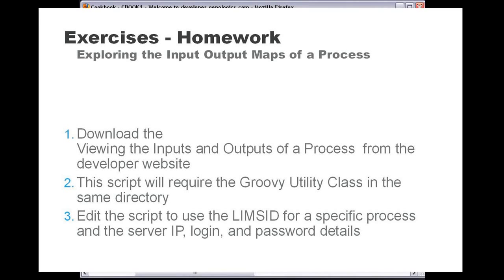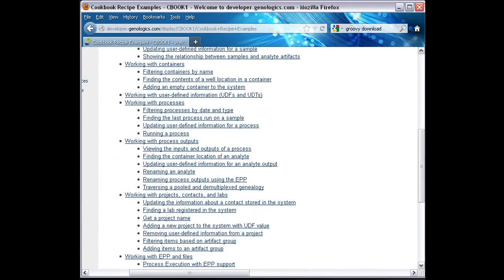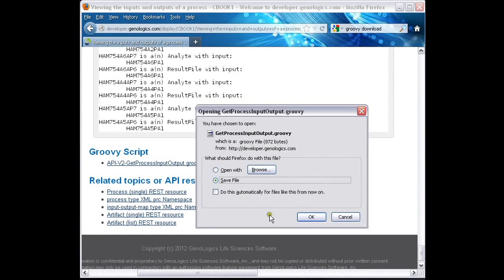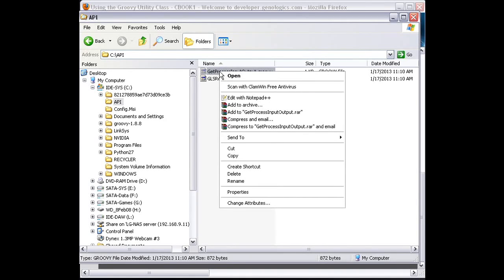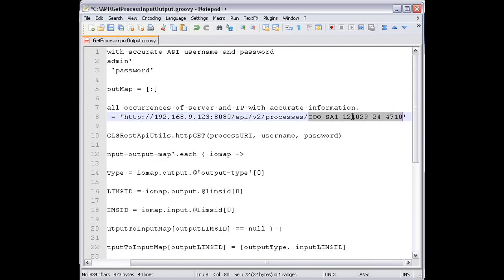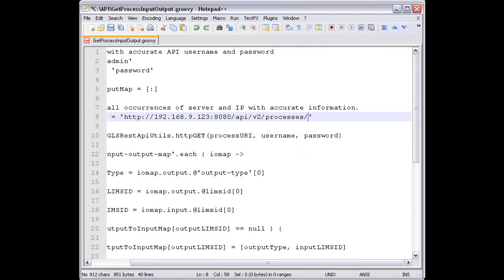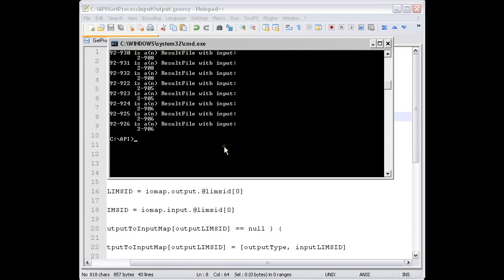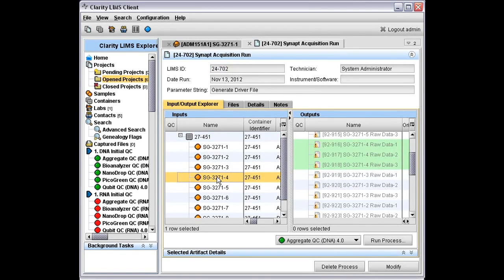BaseSpace™ Clarity LIMS API Training Module 4 - Exercises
In this exercise video, you will learn how to explore input output maps of processes in BaseSpace™ Clarity LIMS.